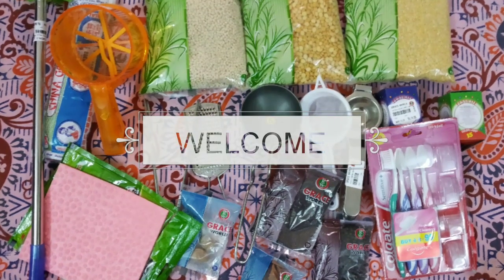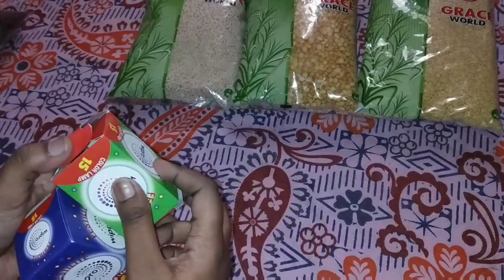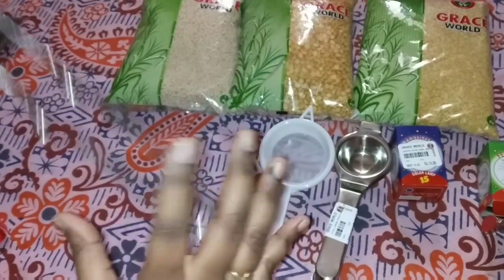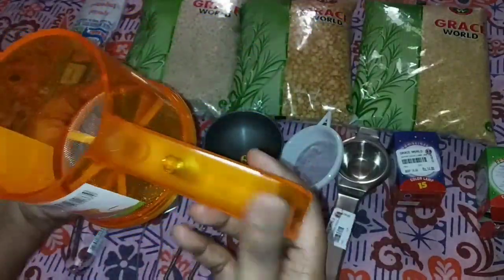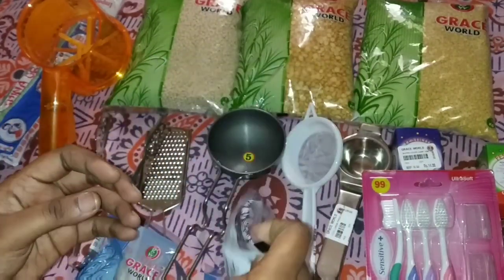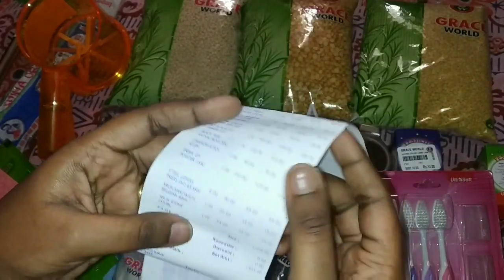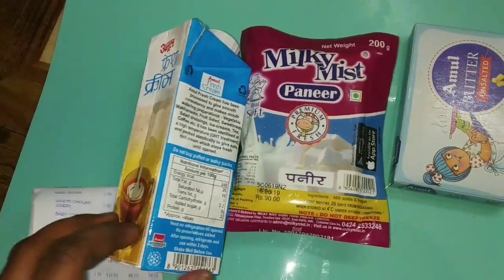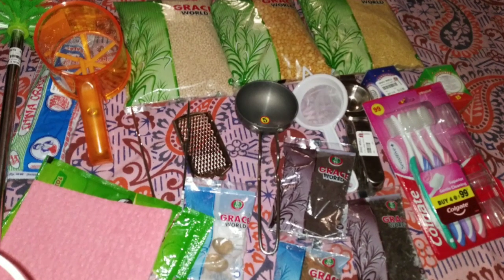Grocery shopping haul in Affordable price at Medavakkam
Grace world super market